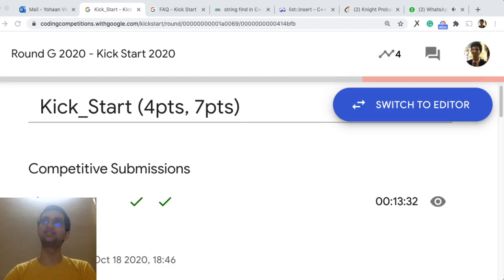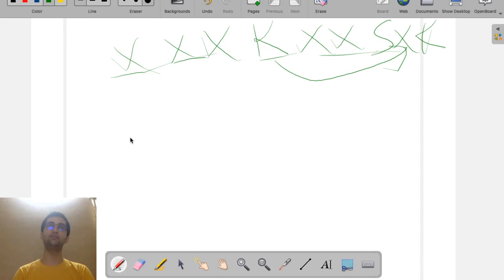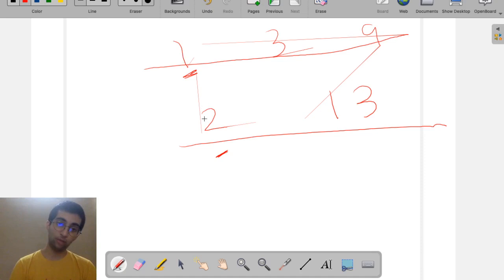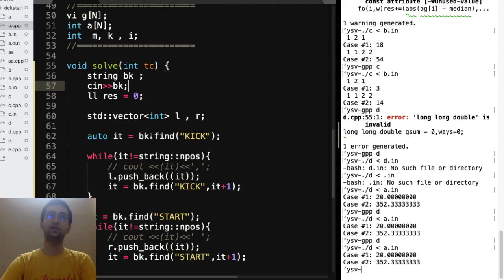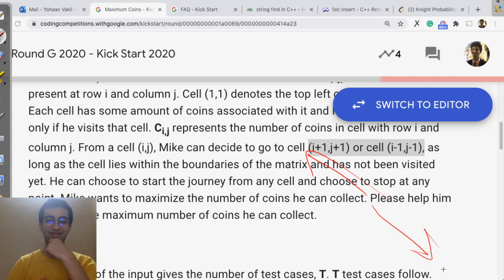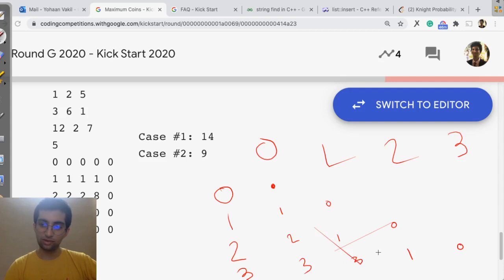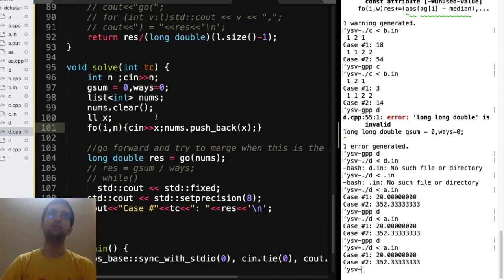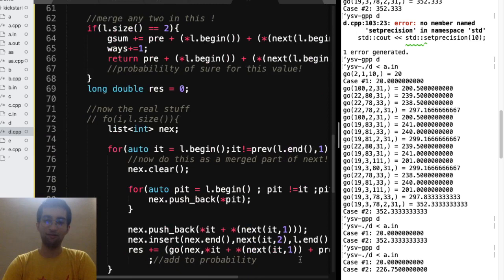Google Kickstart Round G problems Kick_Start Maximum Coins whiteboard explanation and code solutions